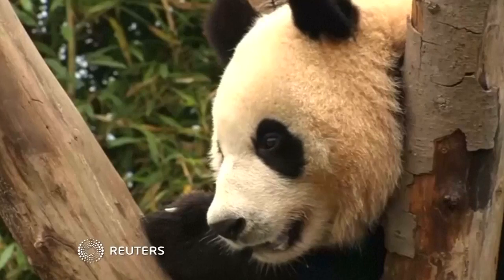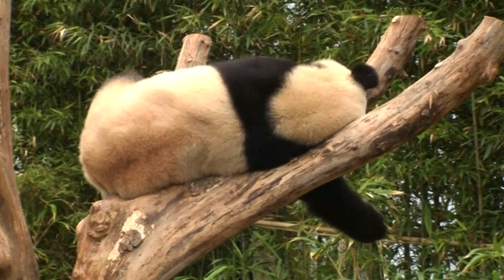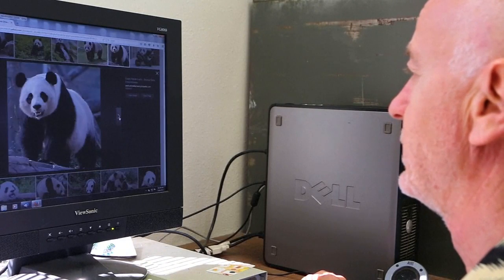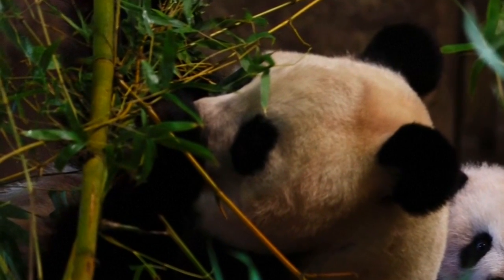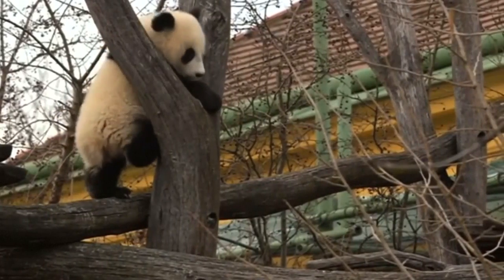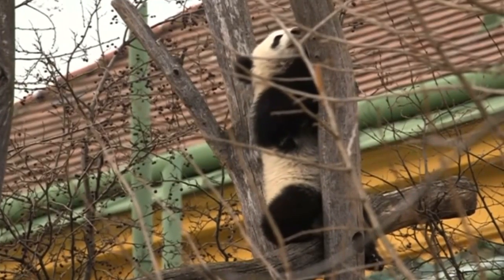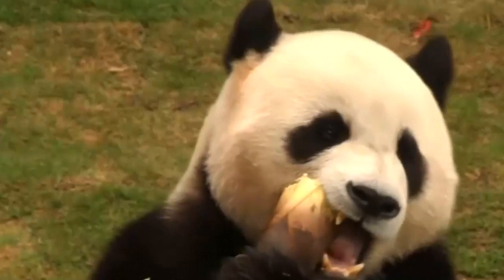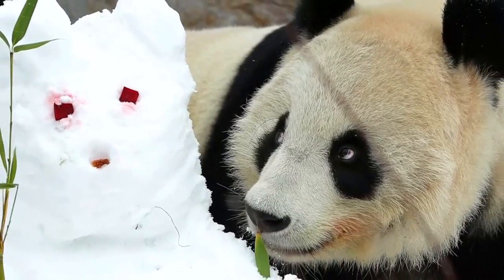Scientists finally figure out why pandas are black and white